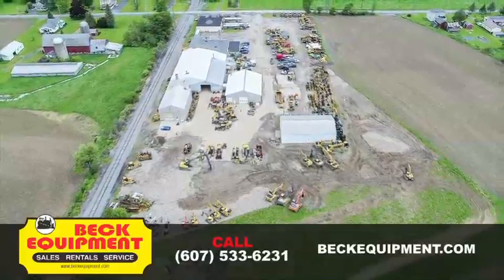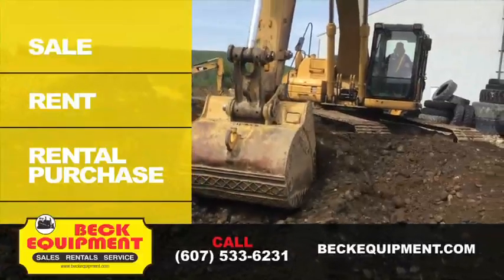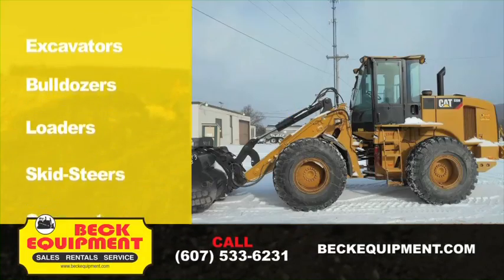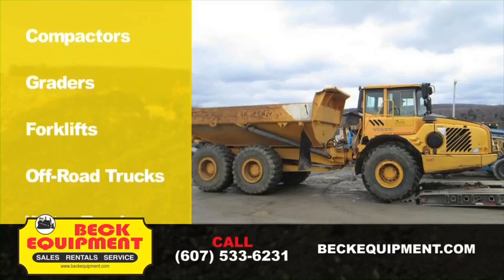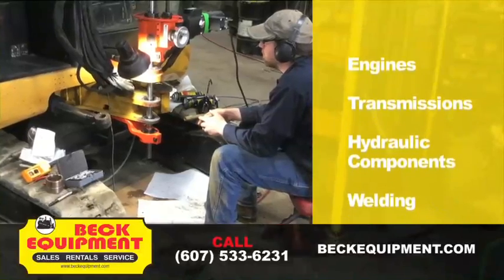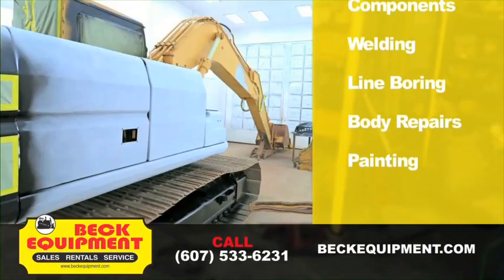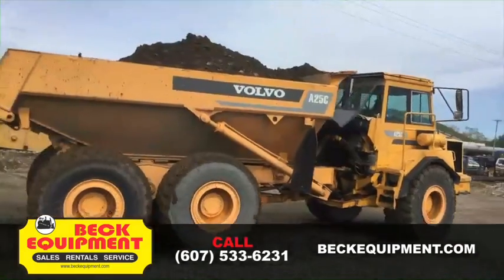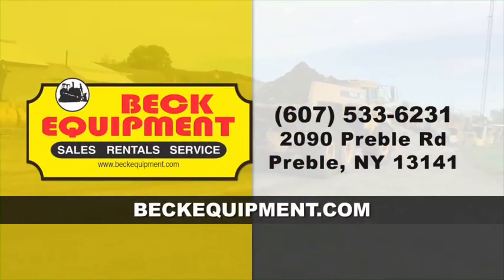BeckEquipment 30sec 052017 HD 50